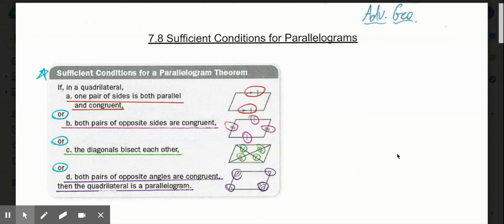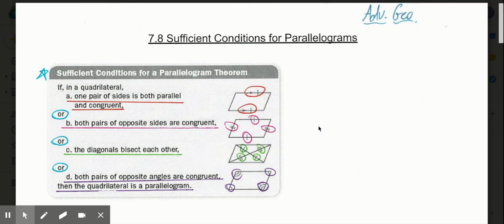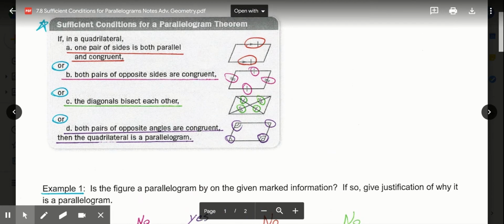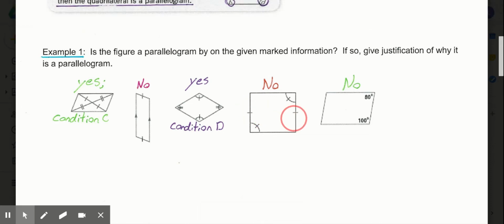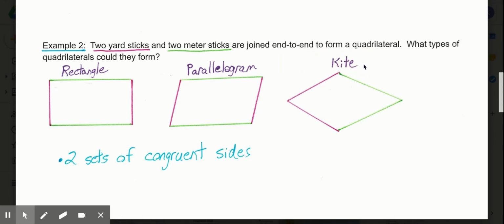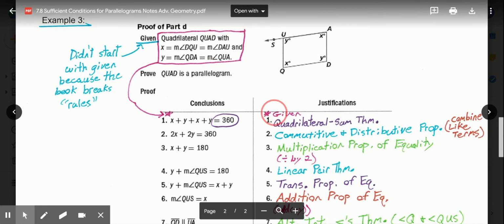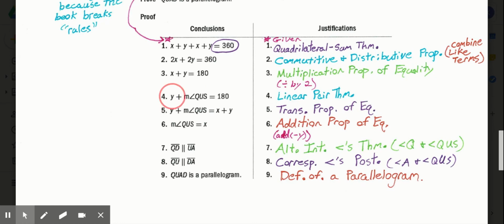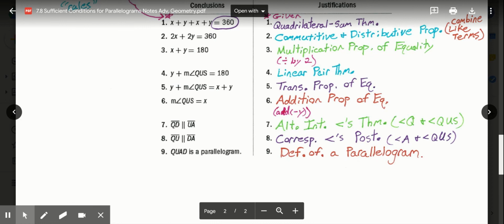7.8 Sufficient Conditions for Parallelograms